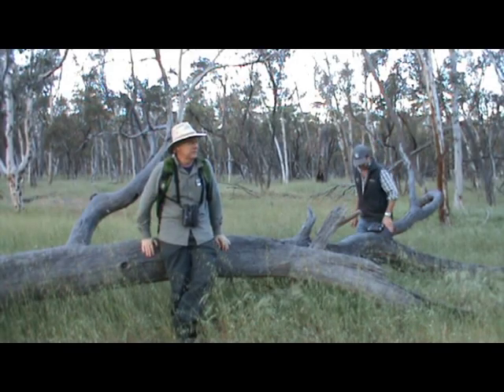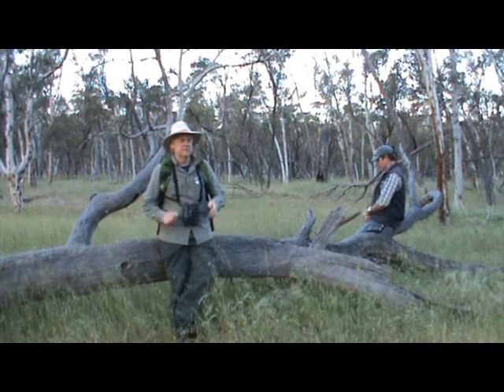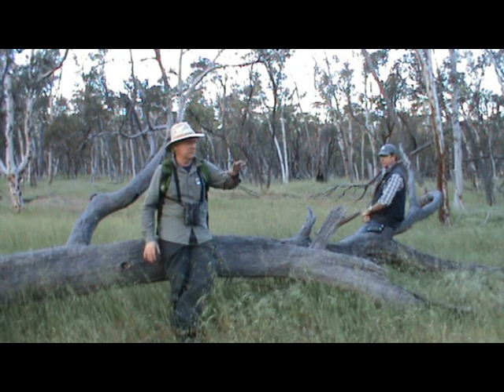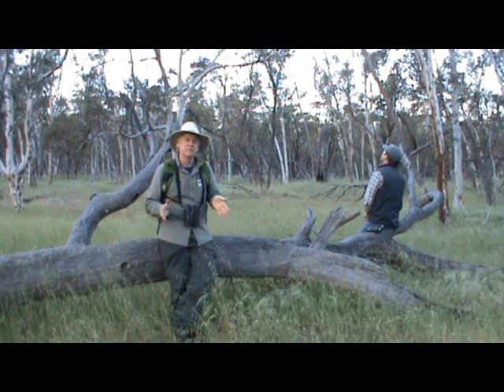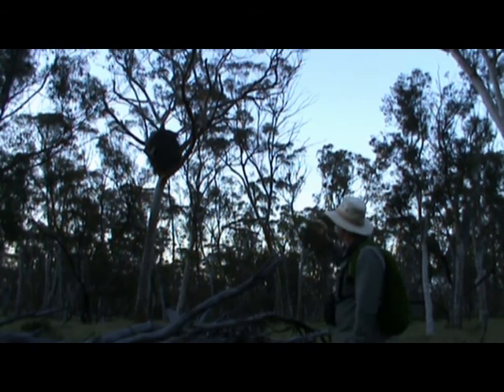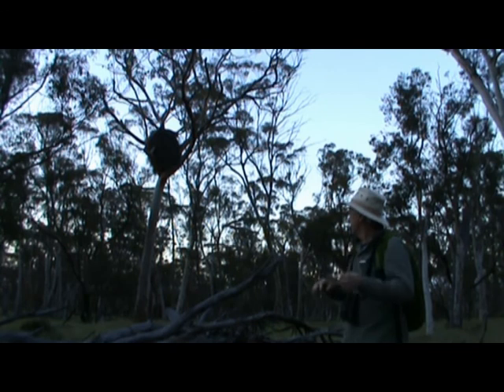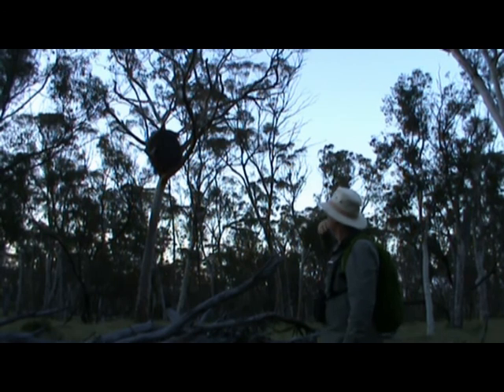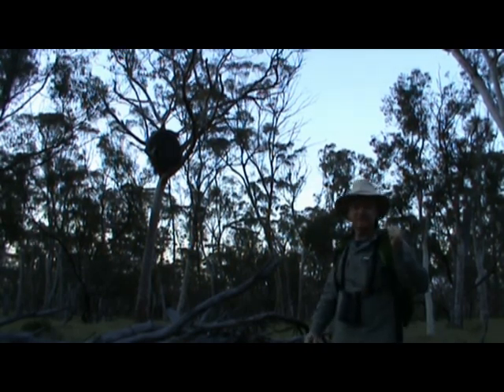Salmon gum woodland, Piawaning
Moore Catchment Council's Western Australia State NRM Office project: Improving Habitat and Connectivity in the Farming Landscape for Birds in the Moore River Catchment.
Birds on Farms - Salmon gum woodland, Piawaning.